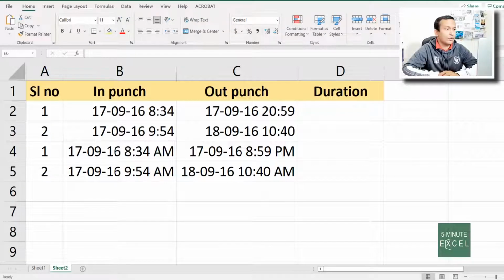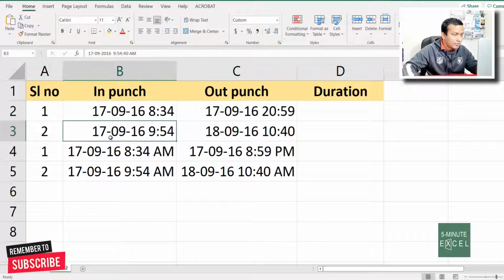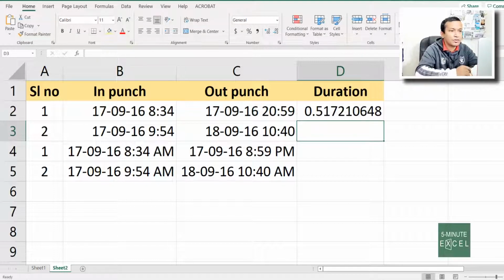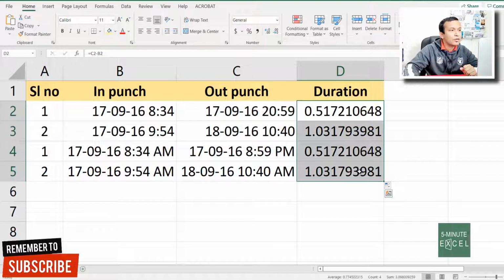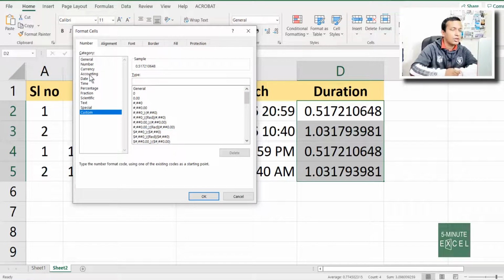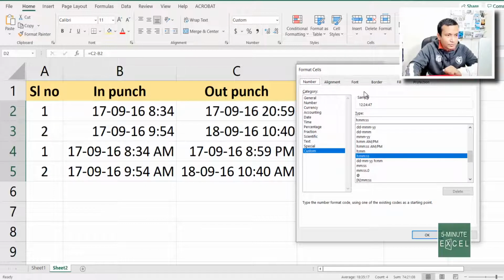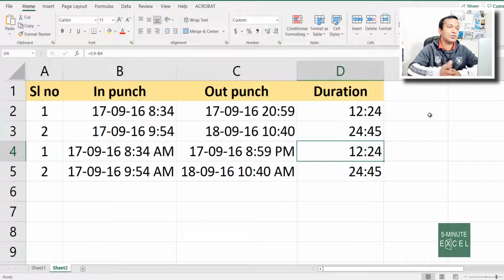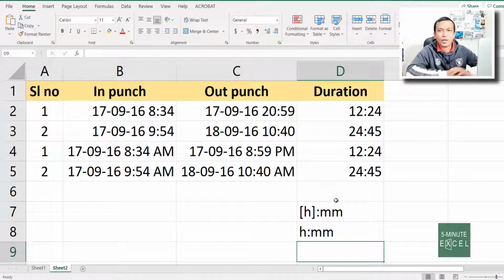Calculate hours worked in excel and formatting time difference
In excel this tutorial I'll show you how you can calculate the duration of working hours between dates and times. You'll learn how to format the result properly to represent total hours even if the duration is longer than 24 hours. You will understand the basic of calculating the difference, then how to format it and how to troubleshoot if it is wrongly represented.

For quick access to the chapters:
00:00 - Intro
00:28 - The background of the problem
01:45 - Calculating time difference and formatting
03:55 - Making the wrong format right: Troubleshooting
04:45 - Wrap Up
05:35 - Closing